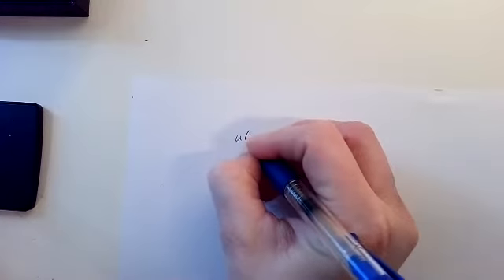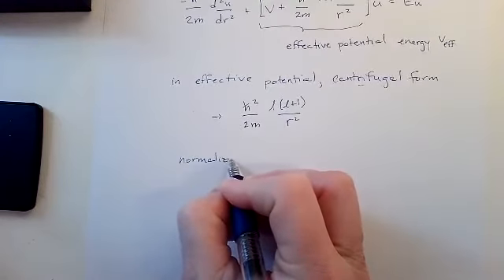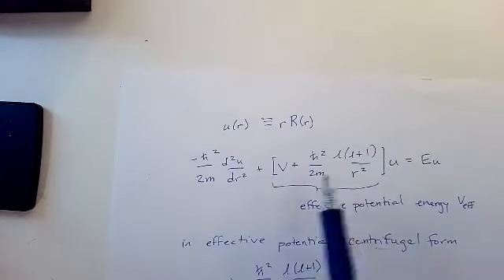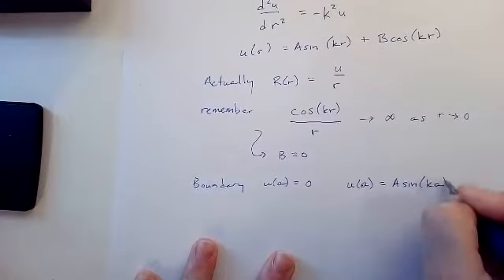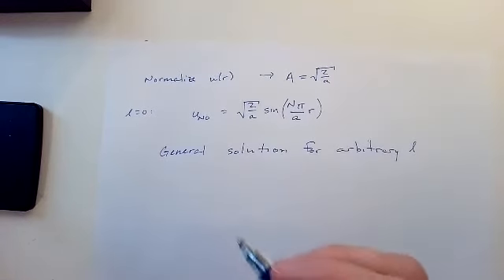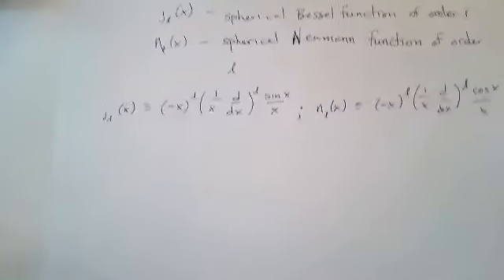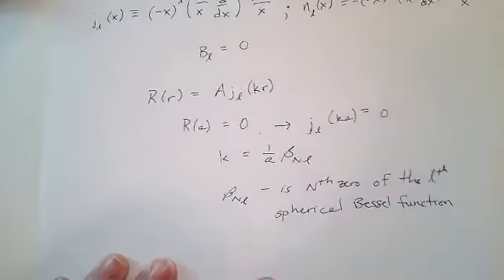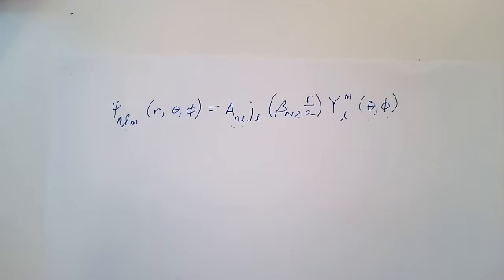PHY411 Ch4 Part03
Pandemic edition
Chapter 4 - Quantum in 3D, radial equation solutions